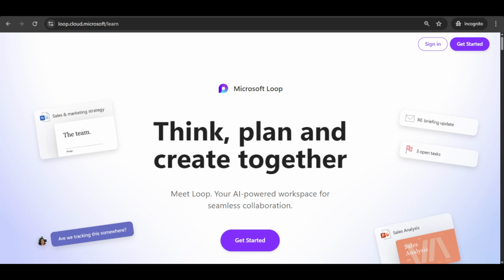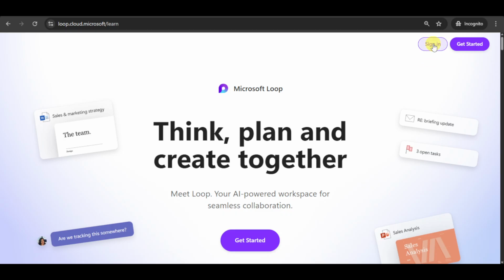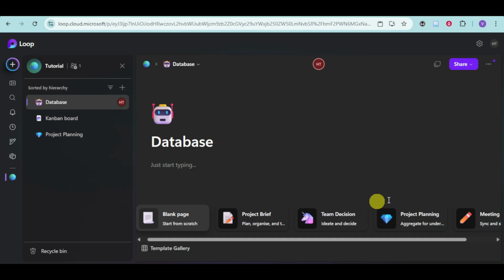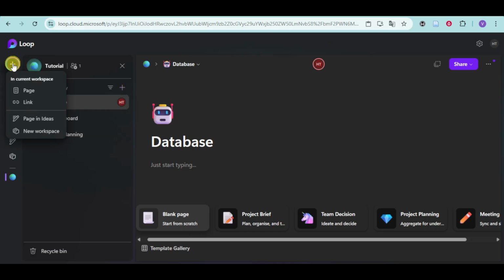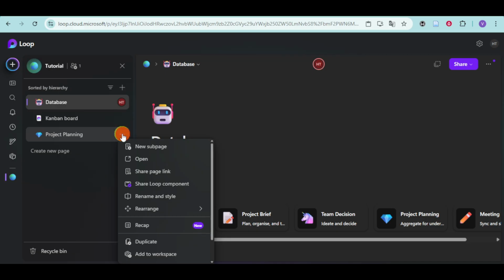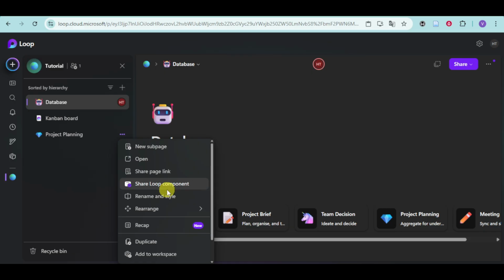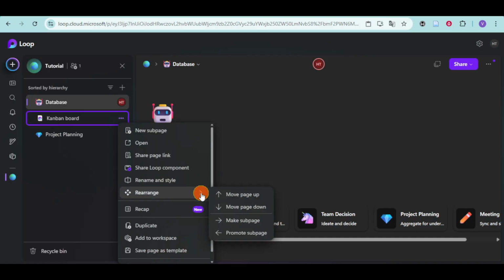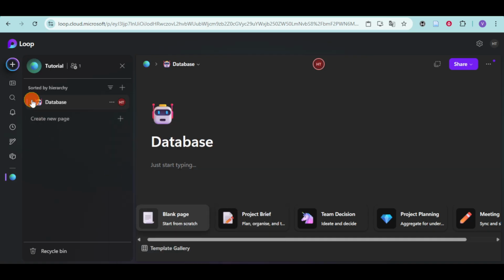How To Create Folders in Microsoft Loop 2026 (QUICK & EASY)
how to create folders in Microsoft Loop to organize your pages, projects, and components more efficiently. This quick tutorial walks you through the steps to structure your workspace, manage content, and keep everything easy to find. Whether you’re using Microsoft Loop for team collaboration or personal productivity, understanding how to group and manage files will help you stay organized. Watch until the end to see useful tips for improving your workspace setup inside Microsoft Loop.